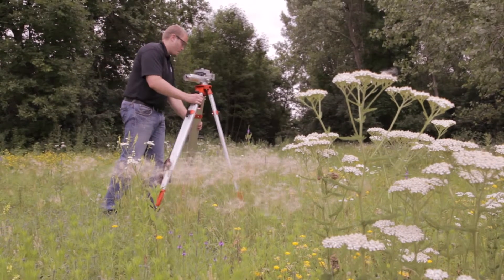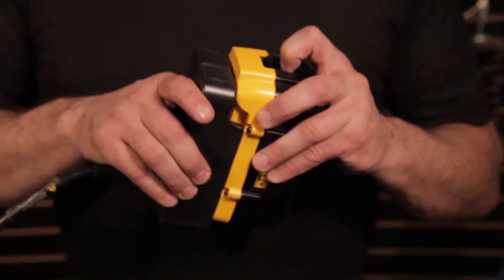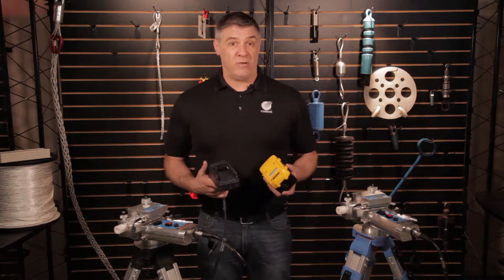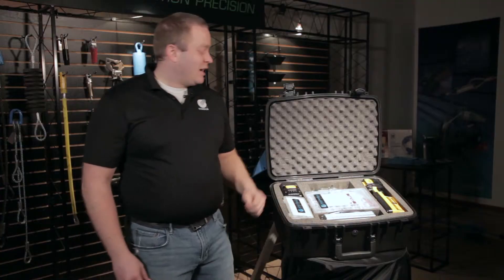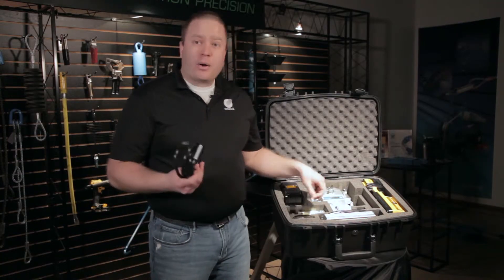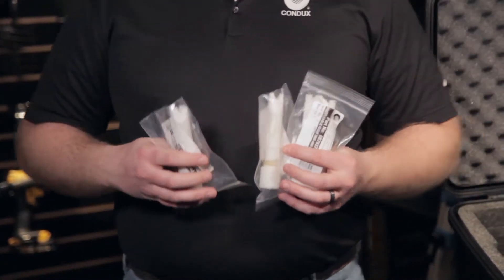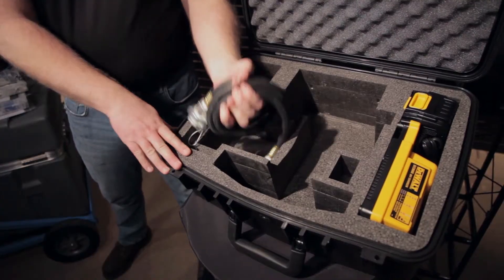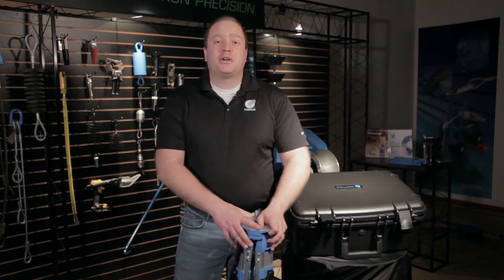Condux Gulfstream™ 250 | What's Included